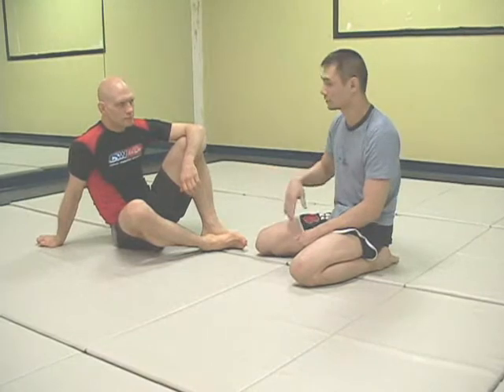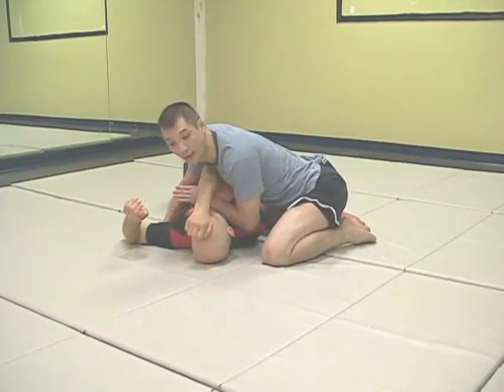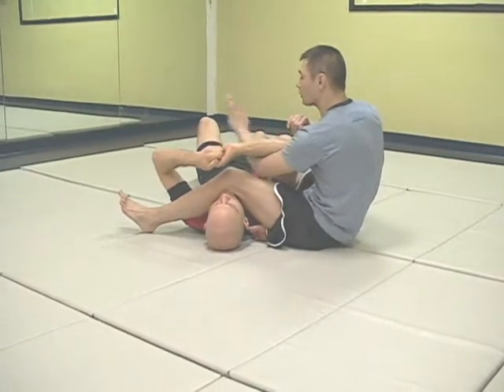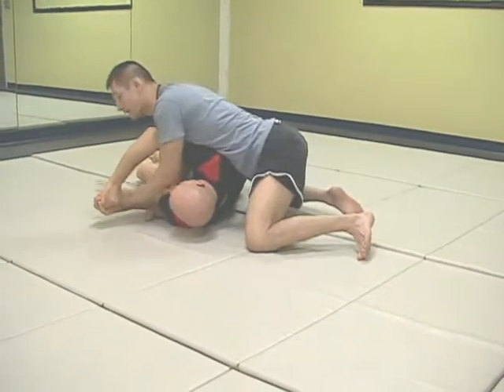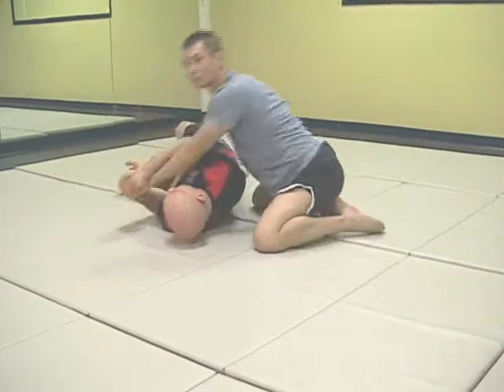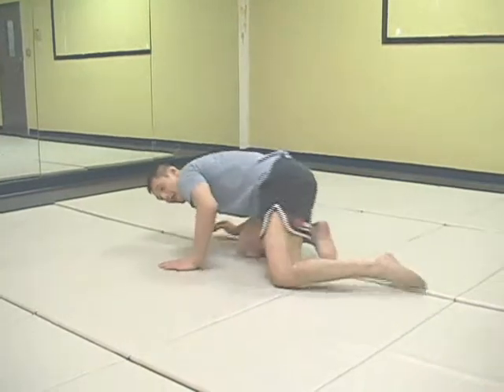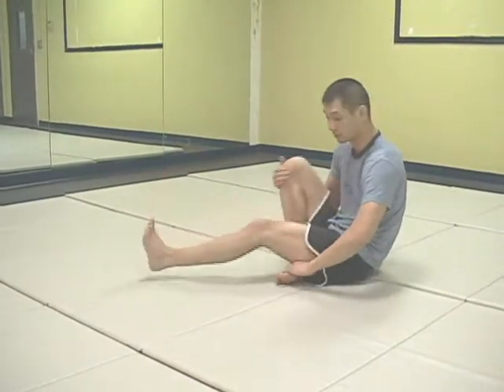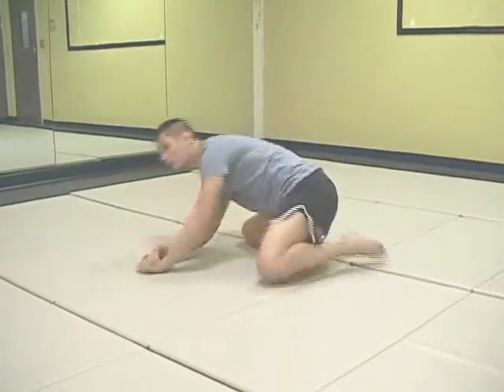BJJ Drill: How To Do The Arm Bar/Americana Drill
This video demonstrates a technical warm up drill to help functionalize the arm bar/americana combination attack from top cross side.
Here's our yelp listing if you are looking to start training BJJ and you are in the Vancouver area!